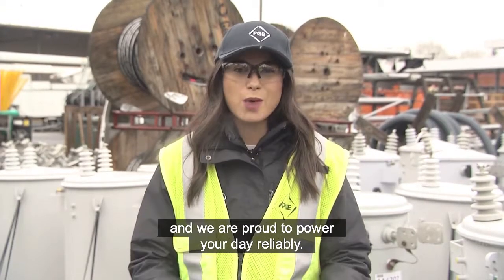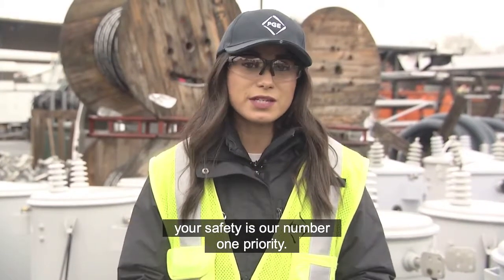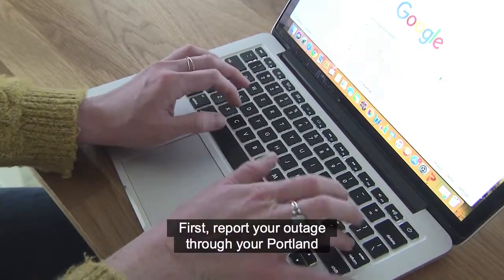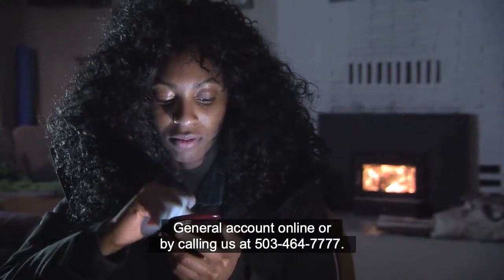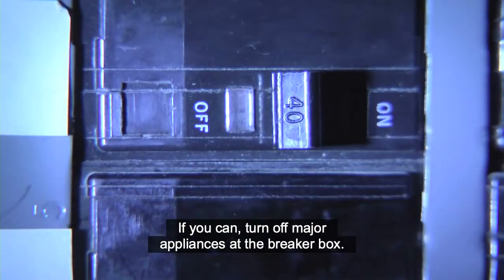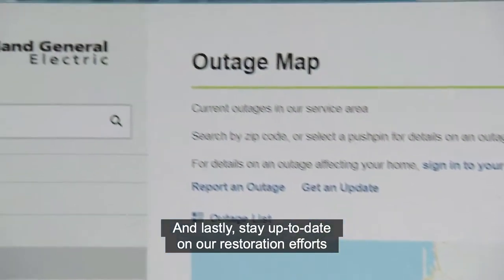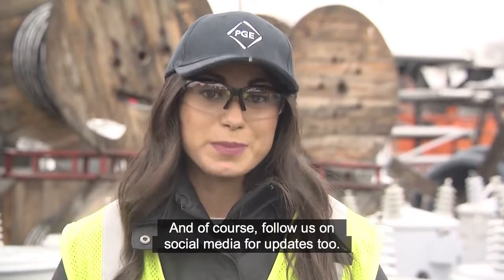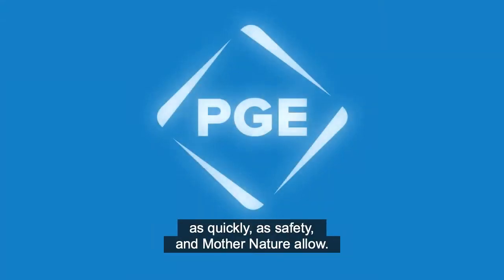Portland General Electric: how to report an outage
Please stay safe and know that we're working as quickly as safety allows to restore your power.